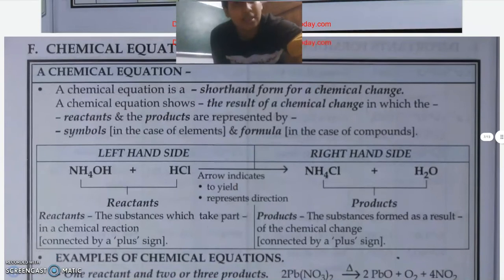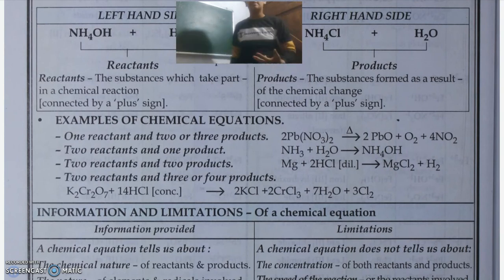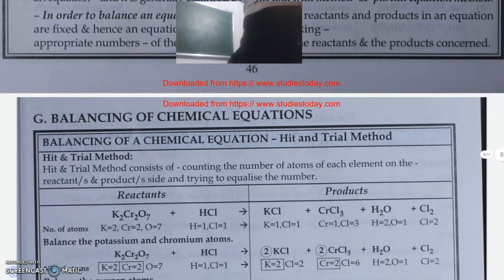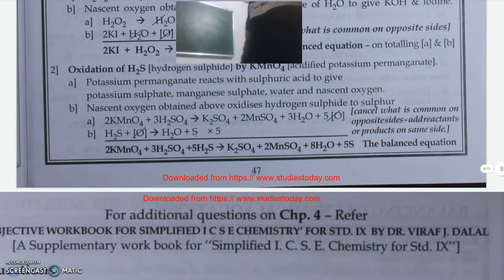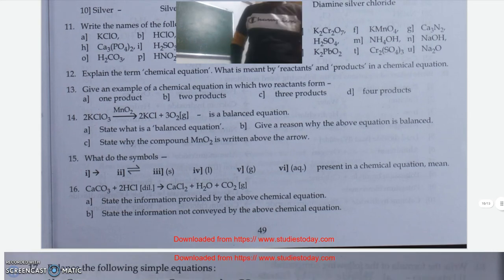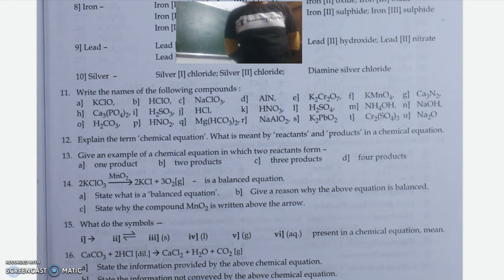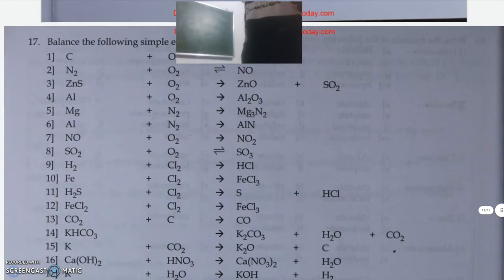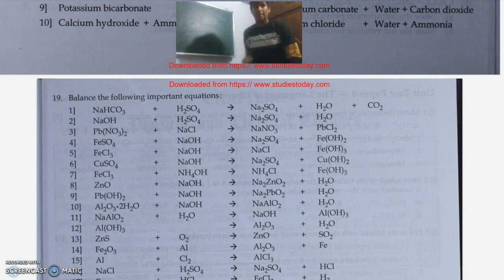CLASS IX ICSE CHAPTER THE LANGUAGE OF CHEMISTRY L2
My dear VIewrs this lecture was mainly about balancing chemical equations .